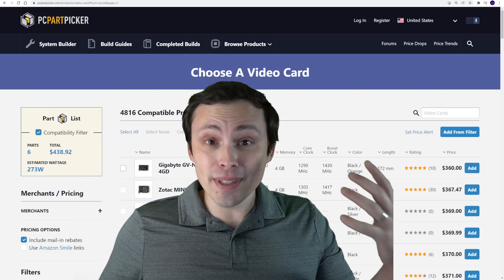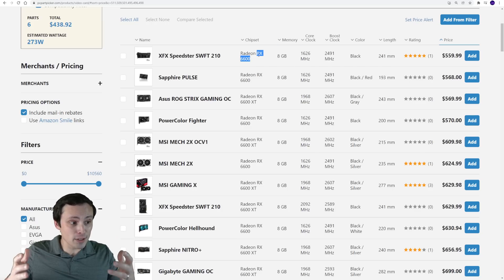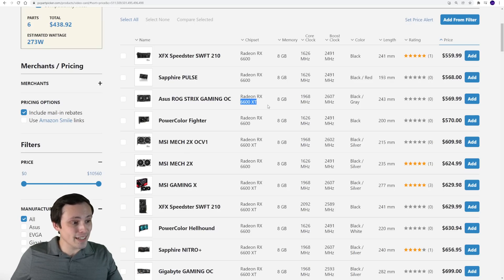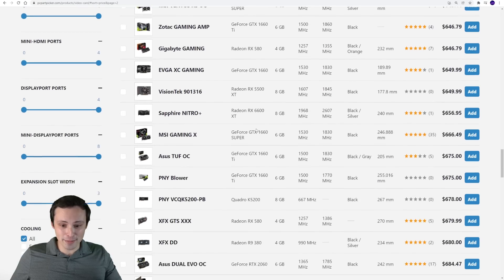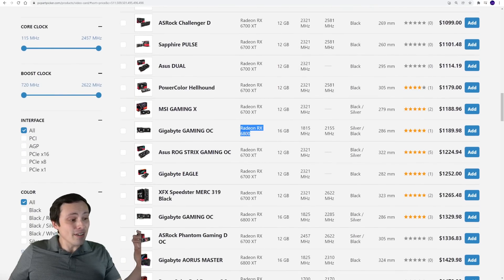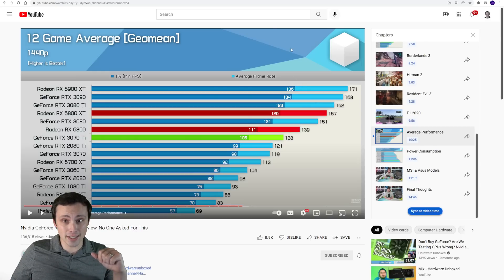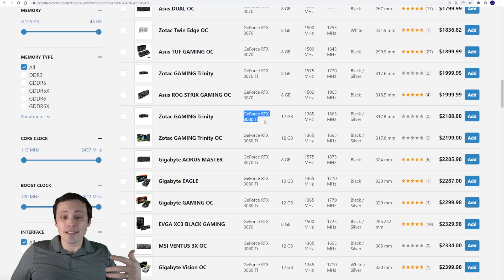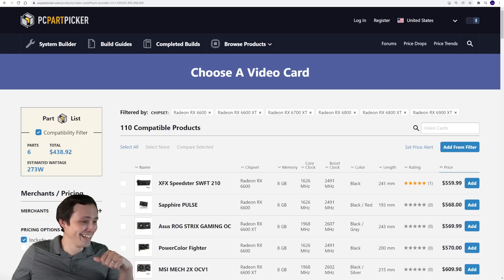THINK before you buy an Nvidia GPU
Which GPU should you buy? With GPU prices out of control, it is important to look at what GPUs actually cost VS which GPUs are supposed to be competing at the same MSRP. Often times you can buy a higher tier AMD GPU for the same price as a lower tier Nvidia GPU.